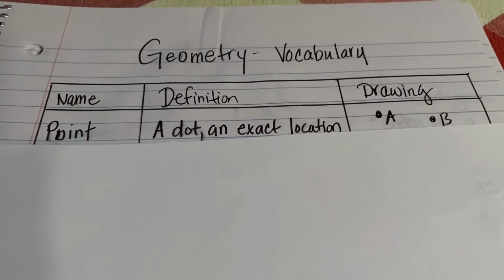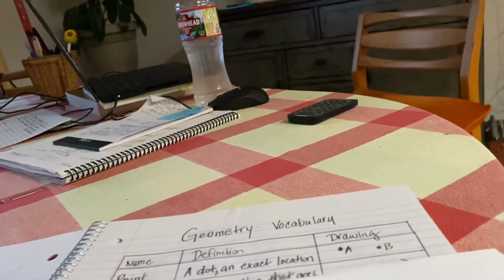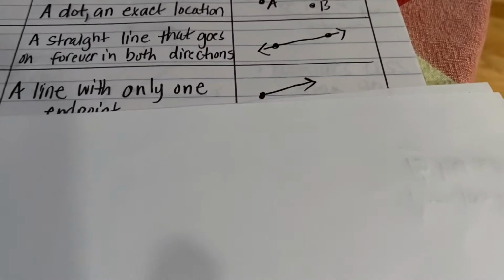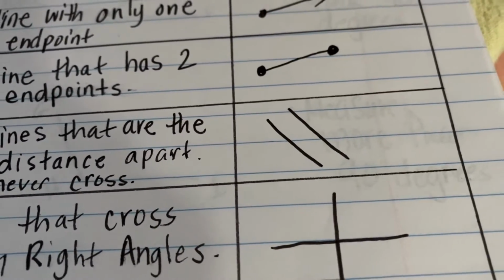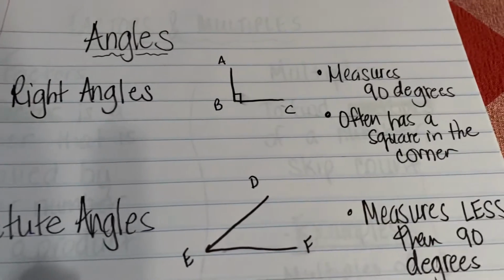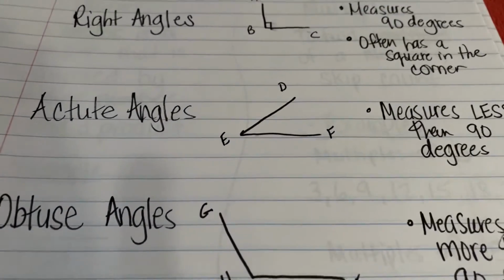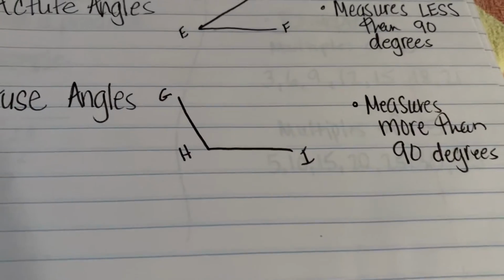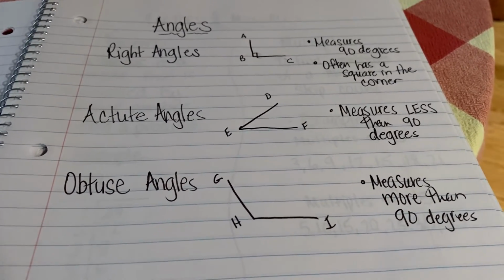Angles + geometry vocab review